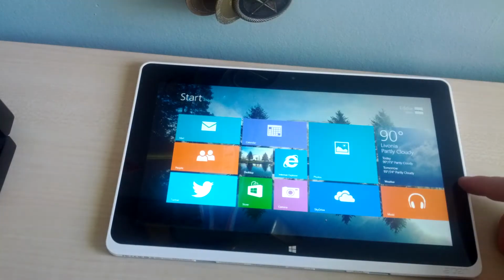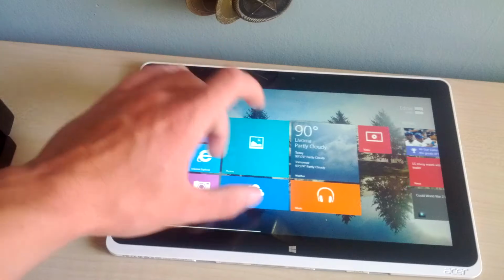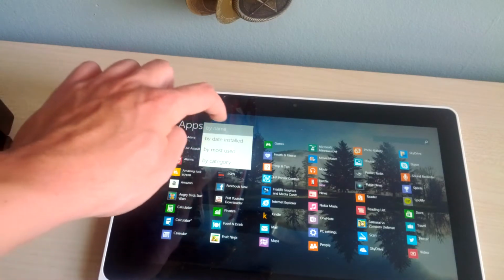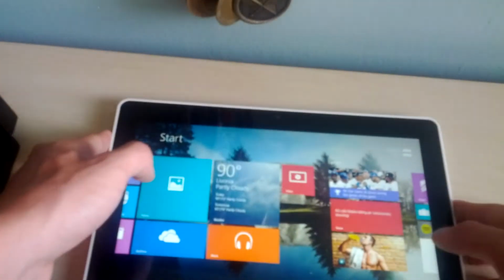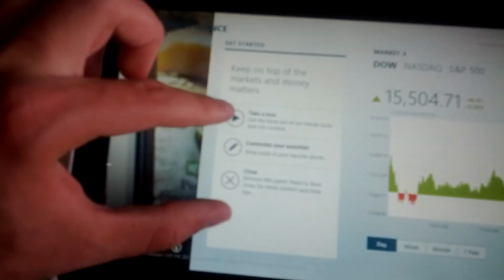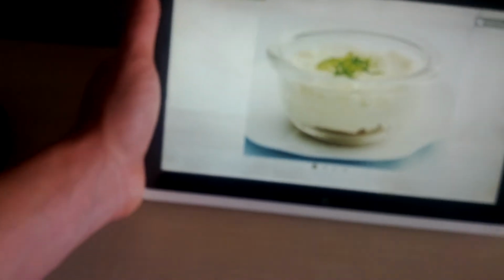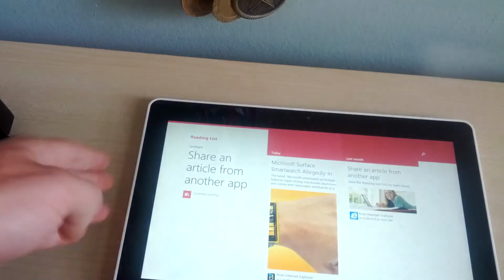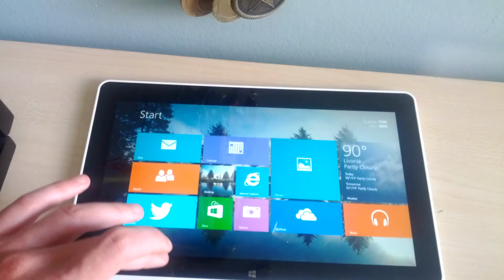Windows 8.1 Initial Impressions and App Overview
This is my Overview of Windows 8.1 and the newly added apps provided by Microsoft. Comment with any feedback or ideas for future videos. Thanks!